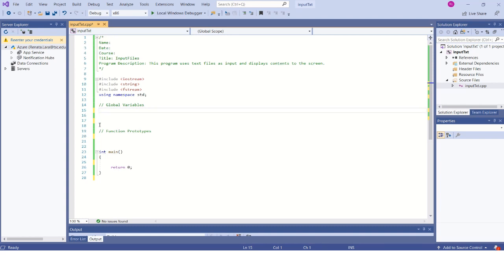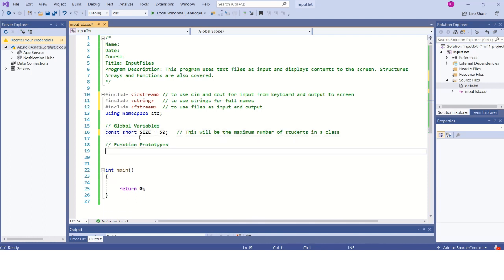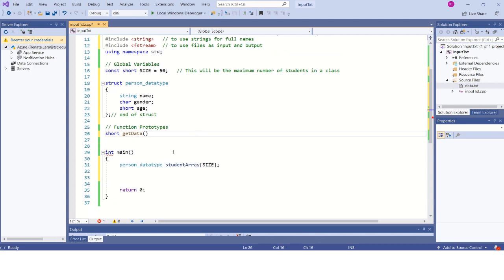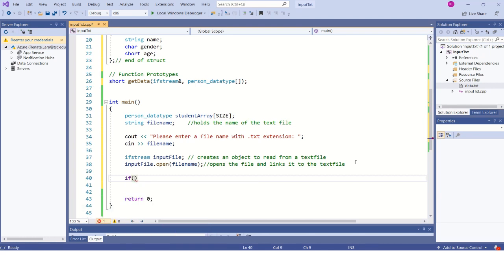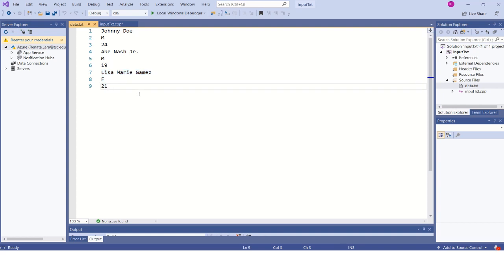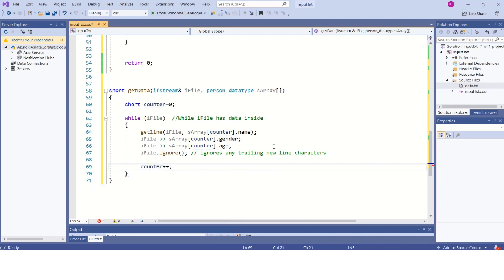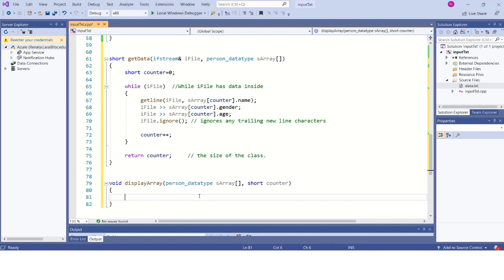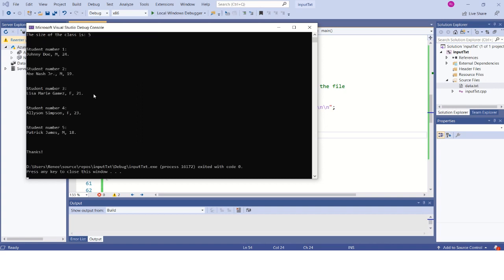Using Text Files for Input in C++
In this video I show you how to use text files as input files. I also cover passing ifstream objects to a function, using structures, and populating an array.